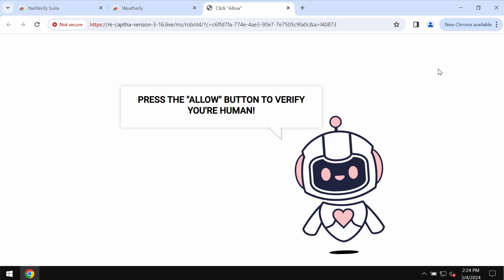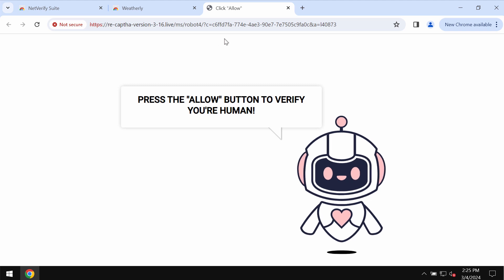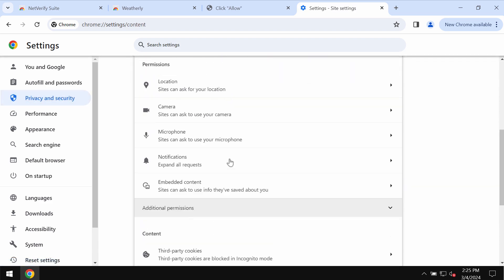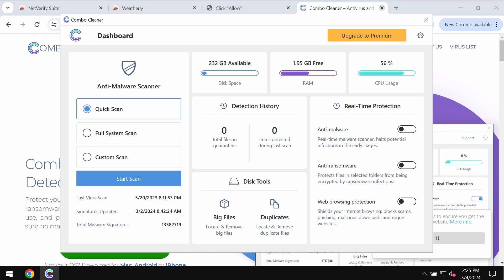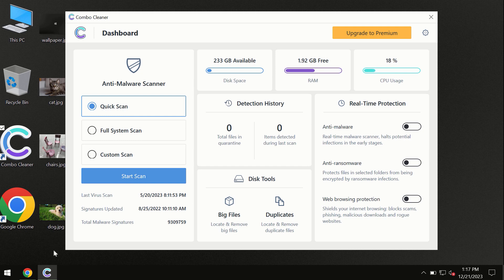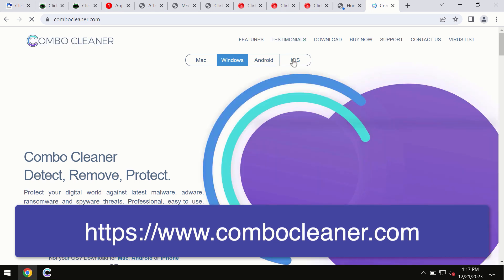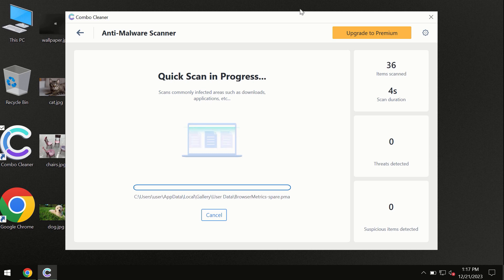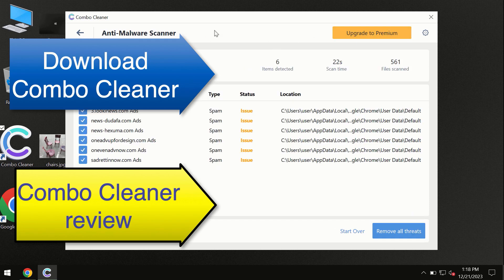Re-captha-version-3-16.live push notifications removal video.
Re-captha-version-3-16.live is a malicious site. Don't interact with these pop-ups. Remove them with Combo Cleaner Antivirus via the official or, optionally, follow the manual tips set forth in the video.